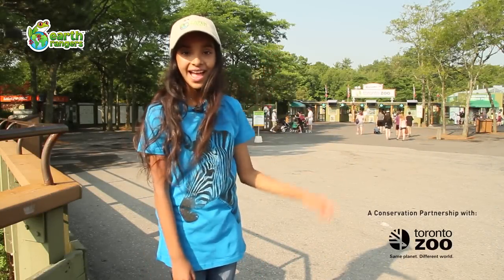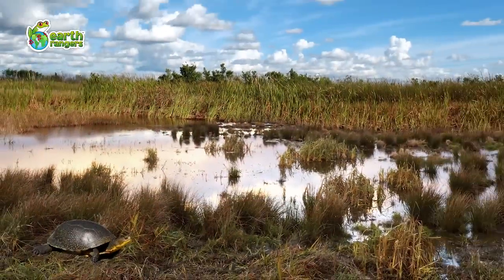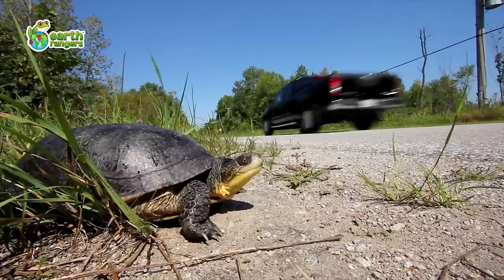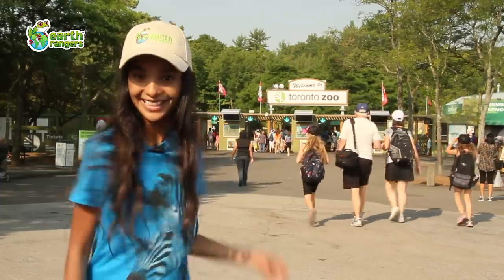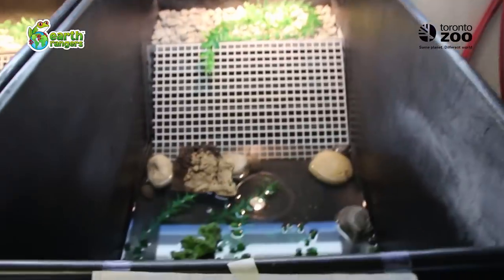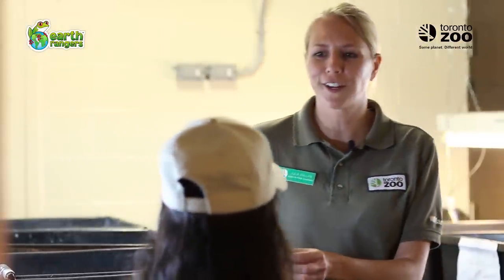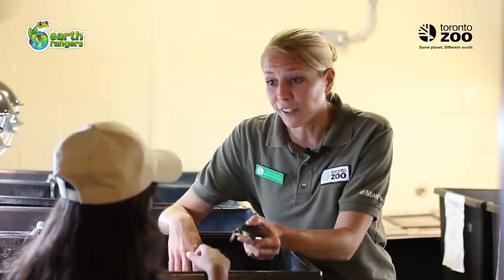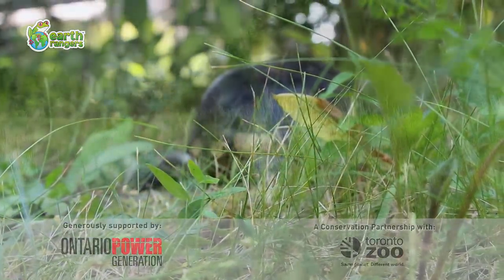Earth Rangers - Blanding's Turtle School - Short version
Save the Blanding's Turtle!